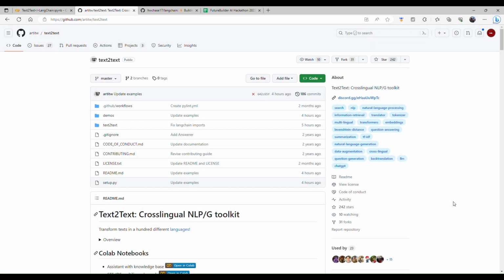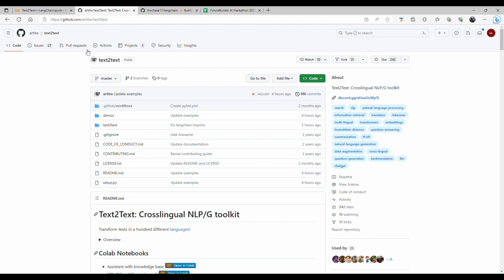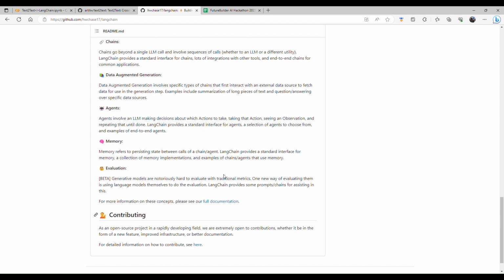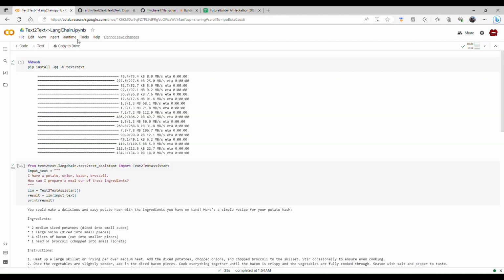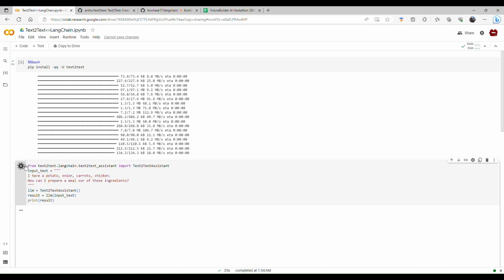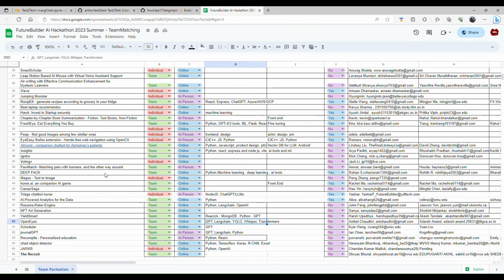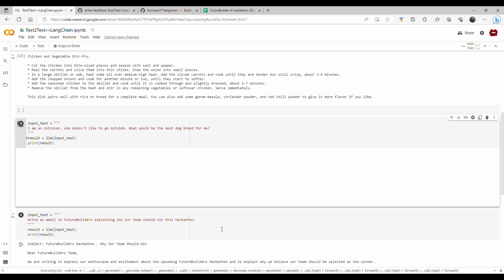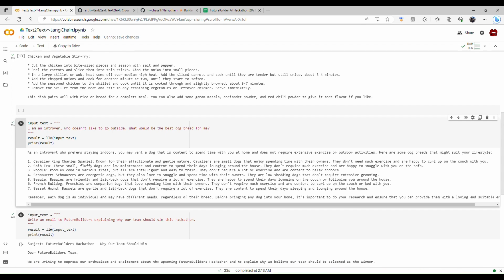Free private ChatGPT alternative on Google Colab using open source Text2Text LLM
Free private open source alternative to commercial LLMs. Easily accessible for everyone, Text2Text can run at no cost on Google Colab free tier, so you don't even need your own device.

Commercial LLMs are costly, collect your data, impose quotas and rate limits that hinder development. Text2Text was created to help alleviate these challenges and help tech enthusiasts to run LLM experiments with ease and privacy. One key requirement for Text2Text to be truly accessible is an integration with popular LLM tools, such as LangChain. Text2Text procides low cost alternatives to leverage AI, hence democratizing the technology for all. By lowering the costs and barriers to state-of-the-art LLMs, more tinkerers, entrepreneurs and innovators can make their visions reality.

As a bonus, we also added STF-IDF retriever integrations.